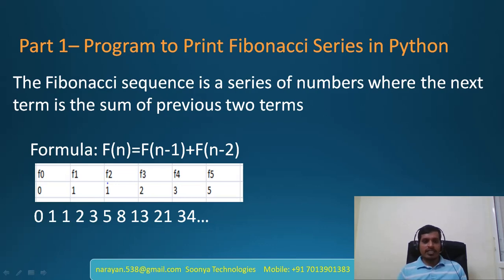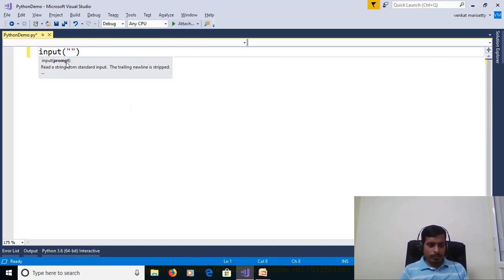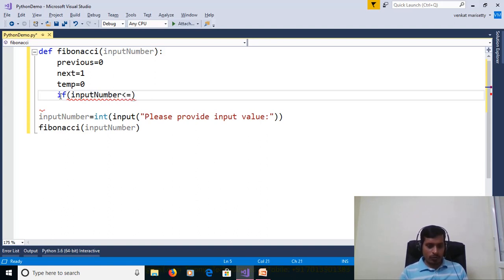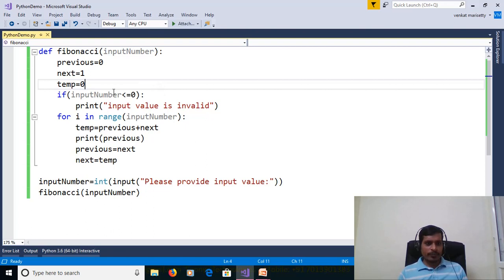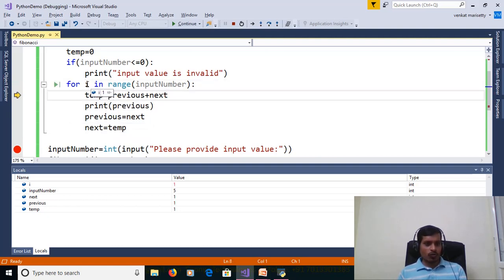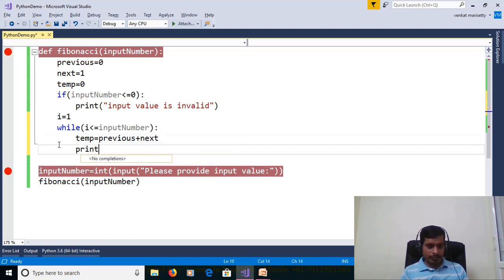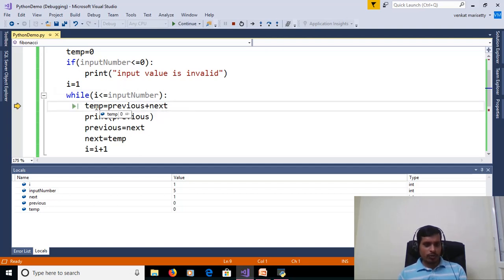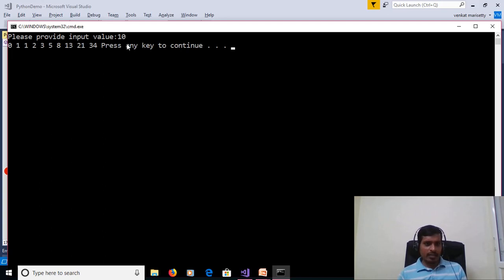Fibonacci Series in Python - Part 1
This video explains Program to Print Fibonacci Series in Python language but logic is common for any programming language like C,C#,C++,Java,Vb.Net etc.